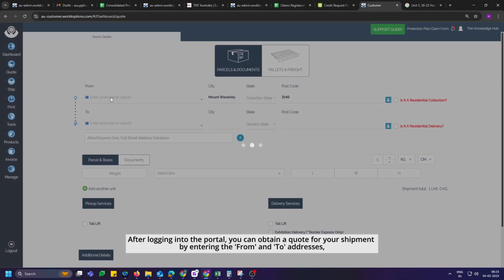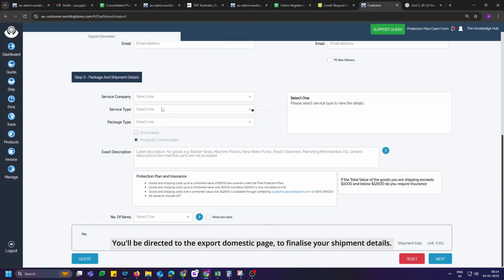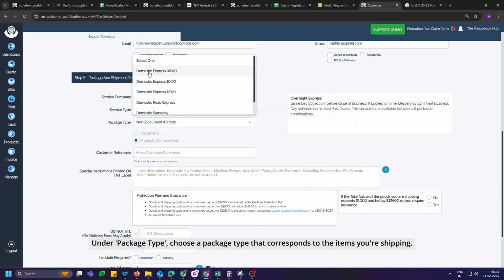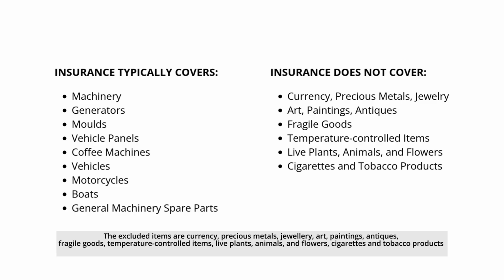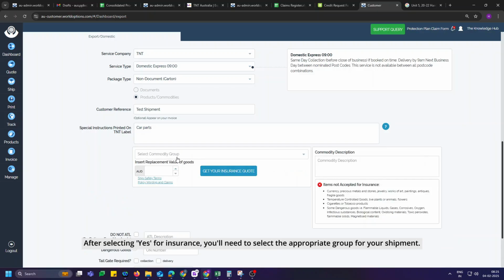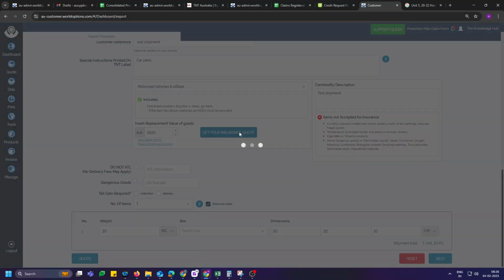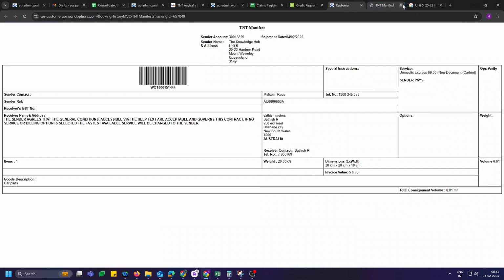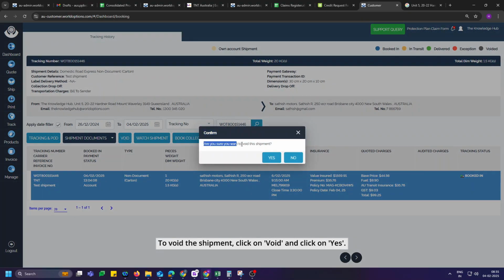How to Add and Cancel an Insurance | World Options Australia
Need to add or cancel insurance on your shipment with World Options Australia? In this quick and clear tutorial, we show you exactly how to manage your insurance options within the platform. Whether you're looking to protect high-value items or cancel coverage you no longer need, we've got you covered.

In this video, you'll learn:

— How to add shipping insurance during booking

— What type of coverage is available

— How to cancel insurance if needed

— Important things to consider before making changes

📦 Ensure peace of mind with the right insurance—only when you need it.